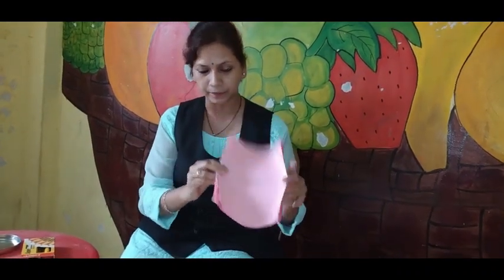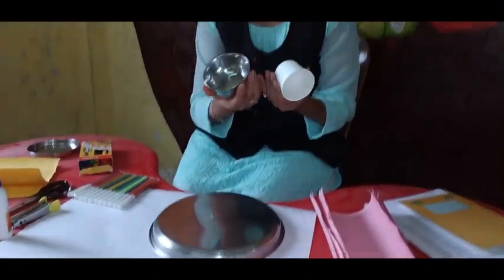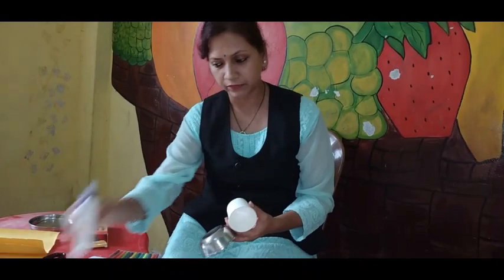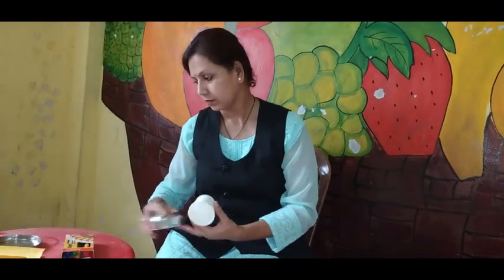SINGULAR PLURAL ACTIVITY FOR GRADE I